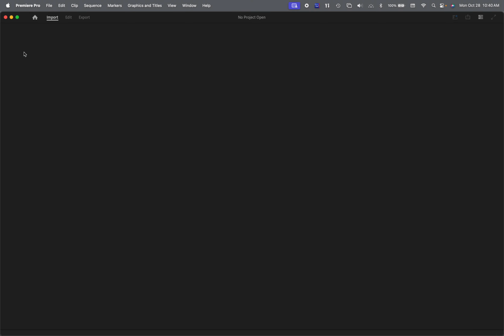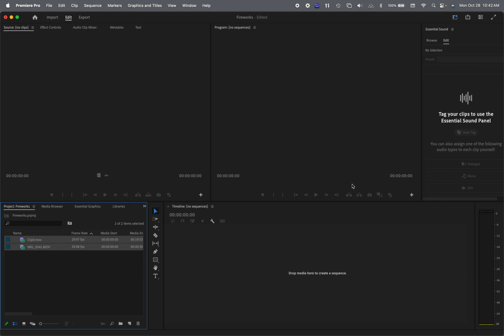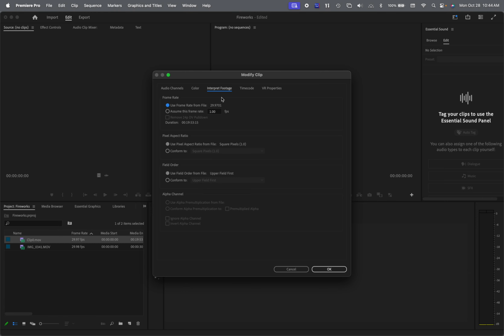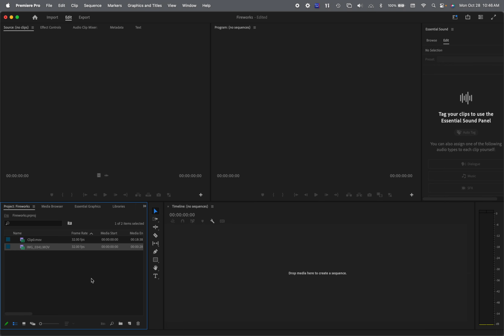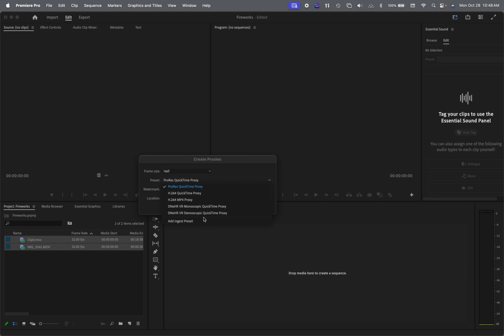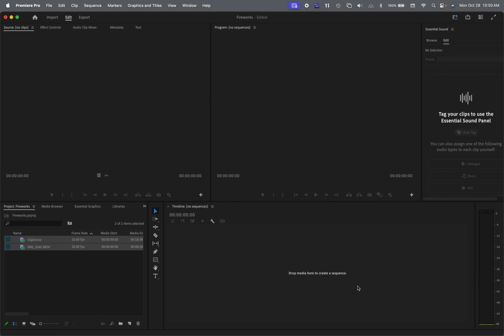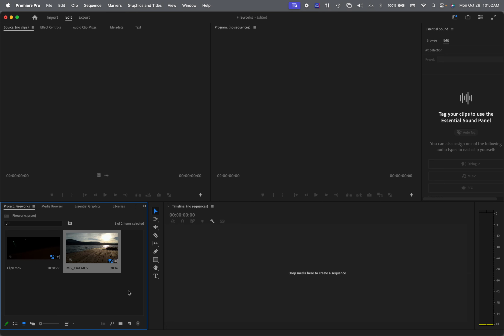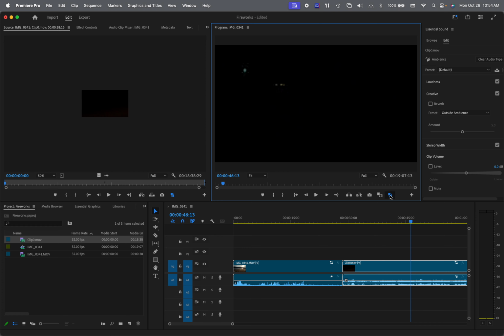Interpret & Proxies Premiere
Interpret & Proxies Premiere Pro